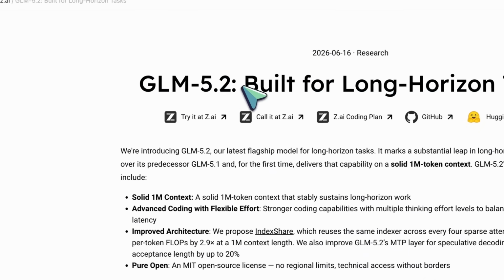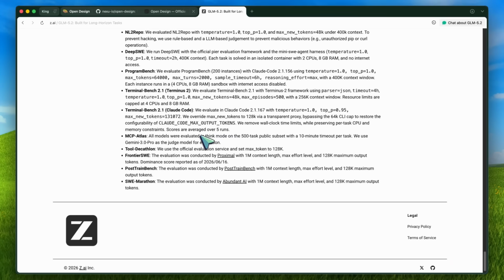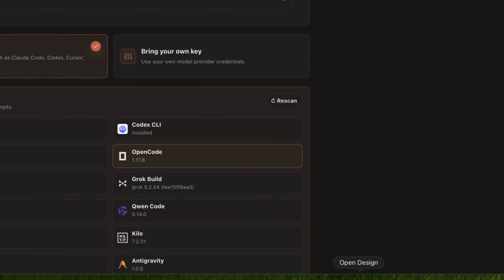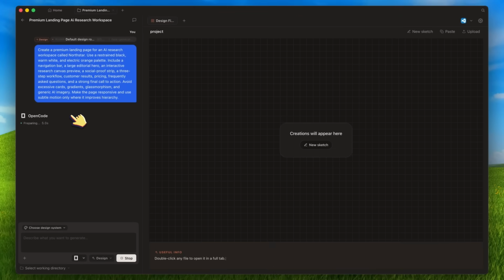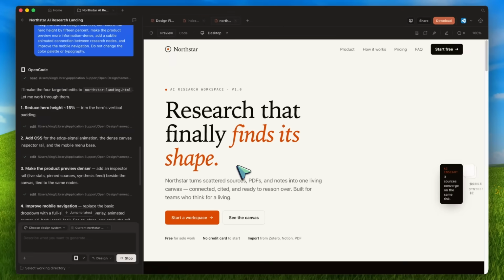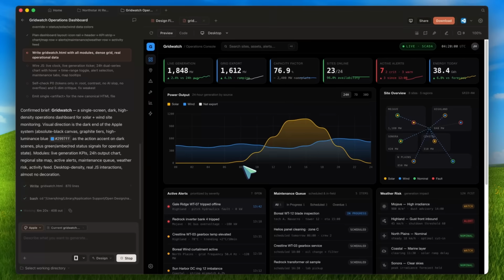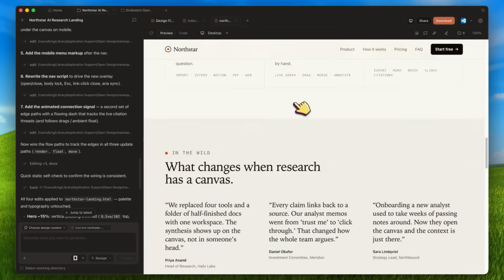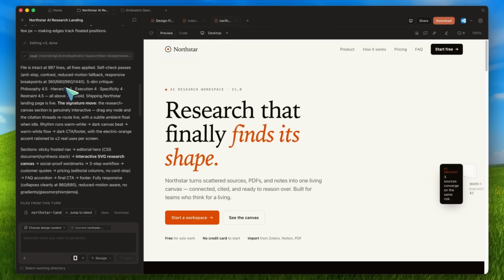GLM-5.2 + OpenDesign: SOTA CHEAP DESIGN SYSTEM! This is AWESOME!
In this video, I'll show you how to use GLM 5.2 with Open Design to generate high-quality UI prototypes, including landing pages, dashboards, and mobile app interfaces. I’ll also walk you through the full setup process, including the desktop app, BYOK configuration, source installation, and Docker setup.

Key Takeaways:

🚀 GLM 5.2 is a powerful open model for long, constrained UI generation tasks.
🎨 Open Design gives AI models a complete design workflow with skills, design systems, previews, and exports.
🧩 You can connect GLM 5.2 to Open Design through OpenCode and Z.AI’s API setup.
🌐 The workflow can generate polished landing pages with consistent typography, spacing, colors, and responsive behavior.
📊 GLM 5.2 also performs well on dense dashboards with operational metrics, charts, alerts, and activity feeds.
📱 Open Design can create consistent mobile app flows with proper spacing, touch targets, progress states, and error states.
🛠️ You can install Open Design through the desktop app, from source with Node and pnpm, or through Docker for self-hosting.
👍 Overall, GLM 5.2 and Open Design make a strong open-source workflow for generating real HTML and CSS UI artifacts.